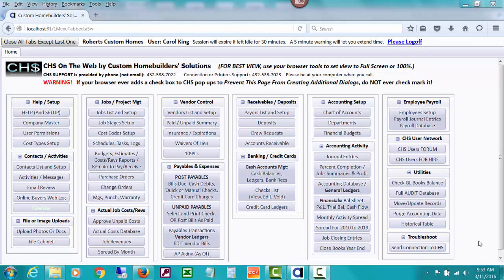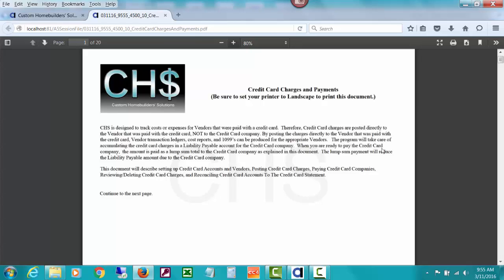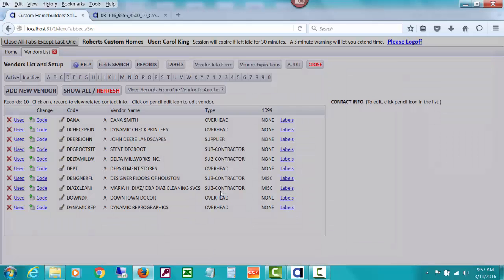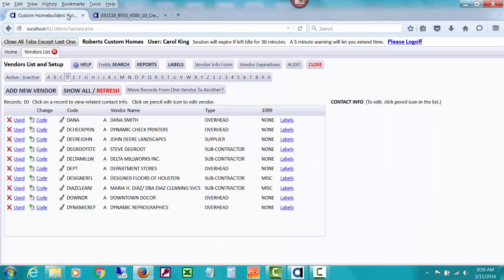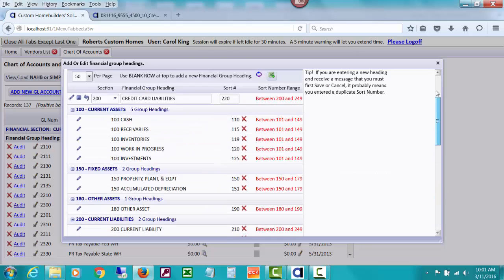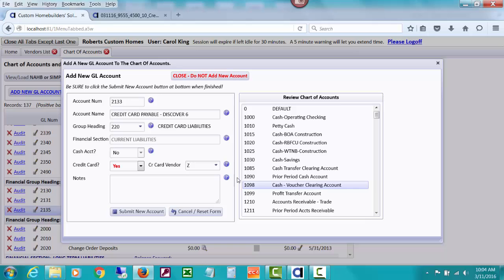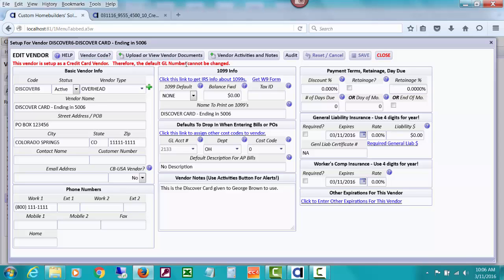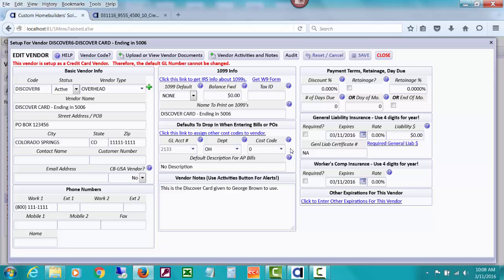4500 10 Setup CHS For Credit Card Charges And Payments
How to set up CHS for posting CREDIT CARD charges and payments.